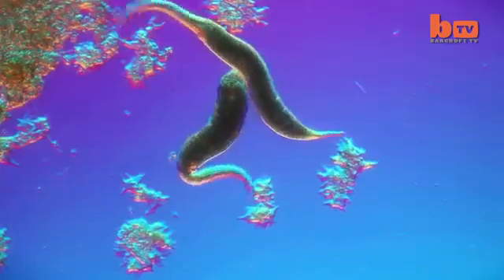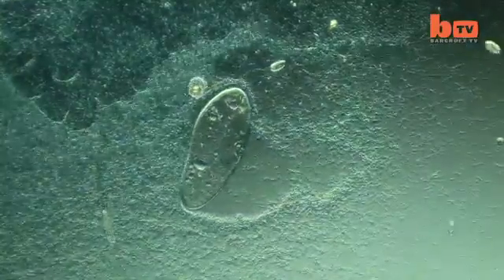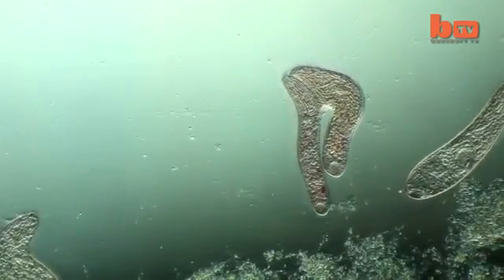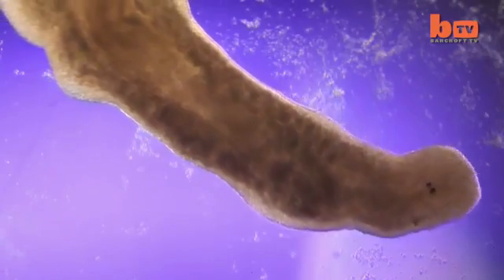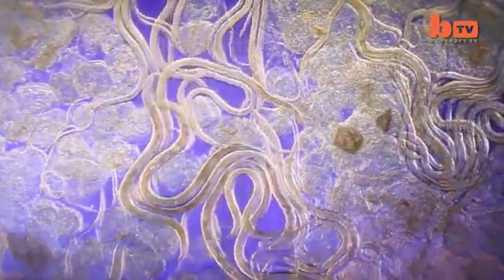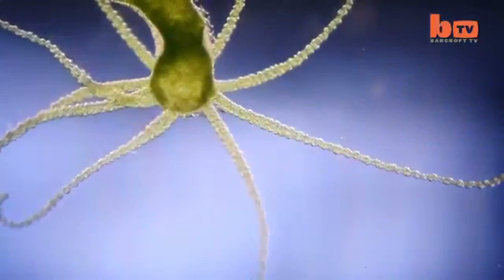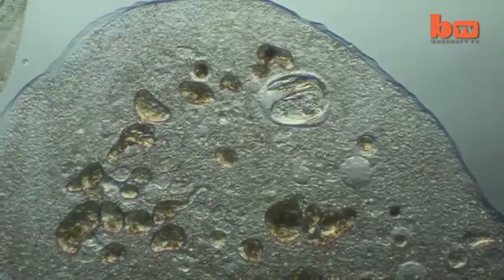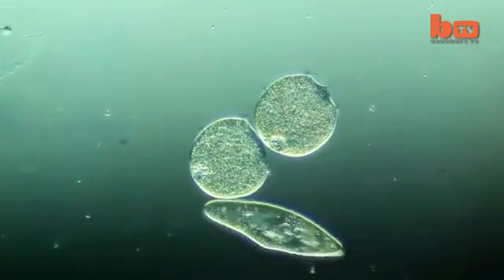Μικροοργανισμοί σε μία σταγόνα στάσιμου νερού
Ο Πίτερ Ματουλαβιτς από το Οχάιο των ΗΠΑ, χρησιμοποίησε μία κάμερα υψηλής ανάλυσης προκειμένου να κινηματογραφήσει τη ζωή των μικροοργανισμών που κρύβονταν σε μία σταγόνα στάσιμου νερού λίμνης